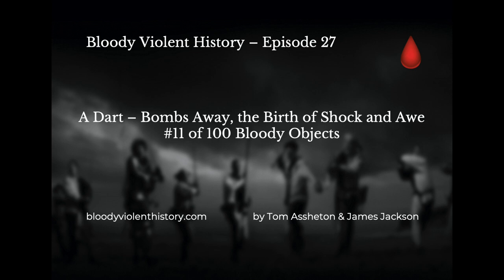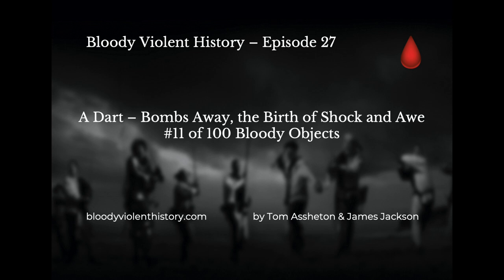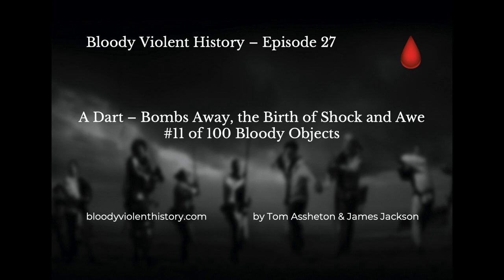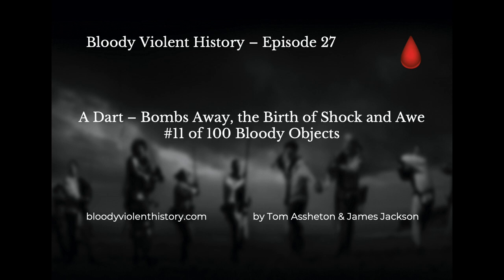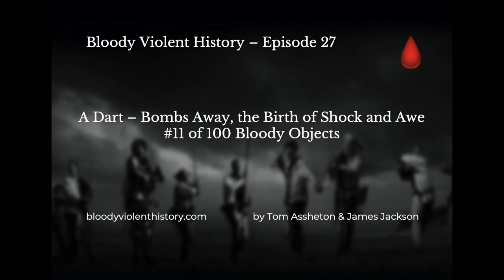E27: A Dart Bombs Away, the Birth of Shock and Awe, #12 of 100 Bloody Objects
Strike Hard Strike Sure

1. The Great War - Birth of Aerial Bombing   2.Never again - Between the Wars   3.World War 2 - Strategic Bombing  4.Post War/Cold War  5.The modern era - Shock and Awe

Shock and Awe has entered the modern lexicon as a description of the effectiveness and efficiency of modern air power.  Yet the employment of air assets took a century to evolve.  In the earliest days over the Western Front during the Great War, rickety biplanes often struggled to find a role both in reconnaissance and as fighters.  As ground attack aircraft, the technology available was in its infancy and bombs where little more than light weight flechette darts. As the conflict progressed, it was the Germans who developed and pushed ahead with the concept of the strategic bomber and conducted raids over London and other cities. First the Zeppelin airship and then with their Gotha and Staaken bombers.

It was during the post war period that air strategists including Trenchard, Mitchell and Douchet evolved the concept of aerial bombing and air supremacy.  The myth that the bomber will always get through was born.  There was the belief in ‘never again’, that the bomber would allow nations to avoid the slaughter of trench warfare and break the morale of the enemy at home.

It was only later, with the use of the atomic bomb over Japan and precision weapons in later conflicts that some of the hopes of those earlier thinkers and pioneers have been shown to be partially true.  As counterinsurgency from Vietnam to Afghanistan have shown, air power alone is still not enough.

So it Goes

Tom Assheton & James Jackson

Ref.
Baldwin reading by David Hartley
Audio clip - Sir Arthur Harris at the Bomber Command Association 1977

If you enjoy the podcast, would you please leave a short review on Apple Podcasts/iTunes, Spotify or Google Podcast App? It takes less than 60 seconds, and it really helps to spread the word